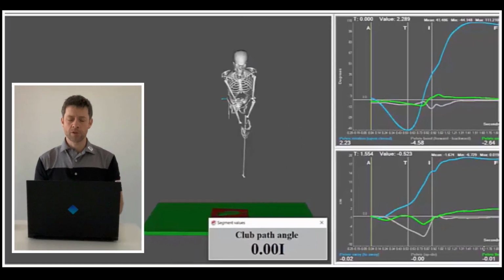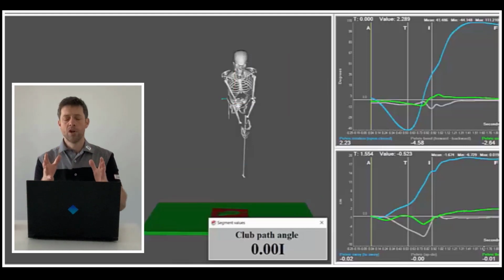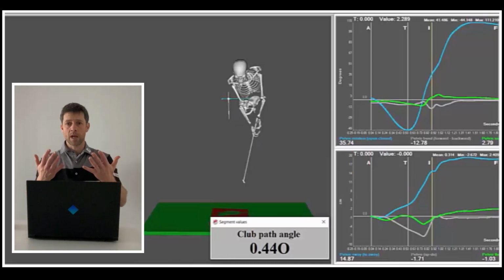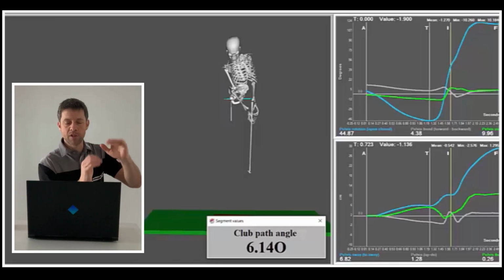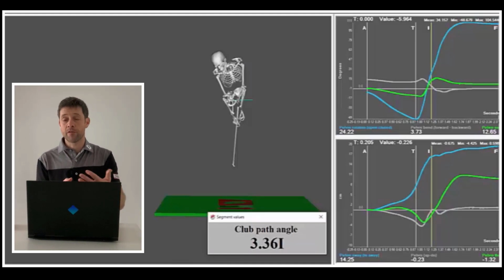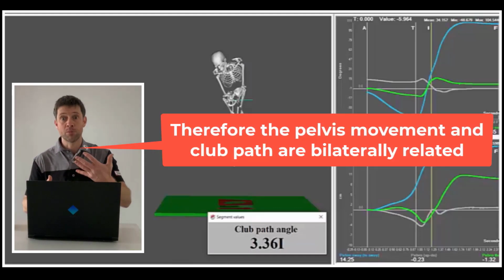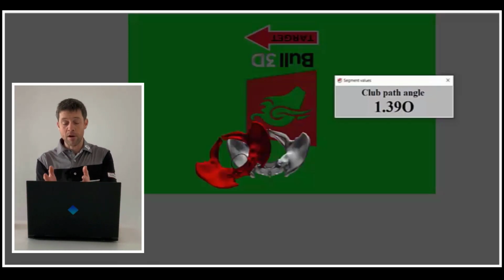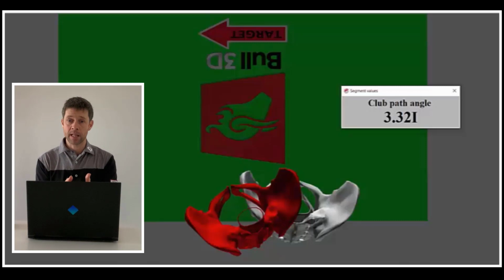The pelvis and club path in the golf swing.